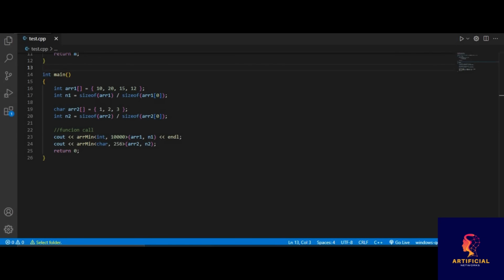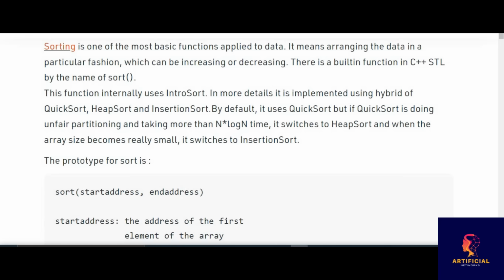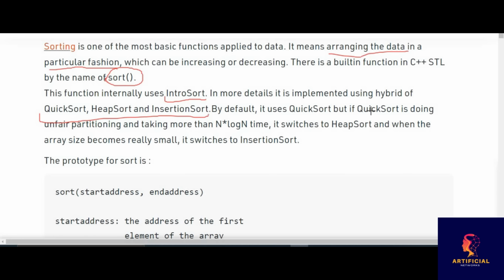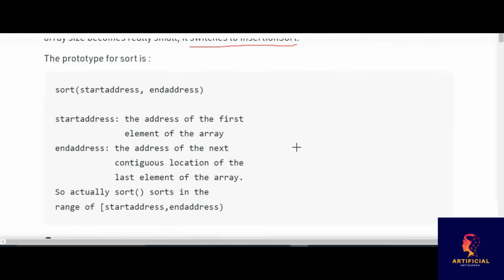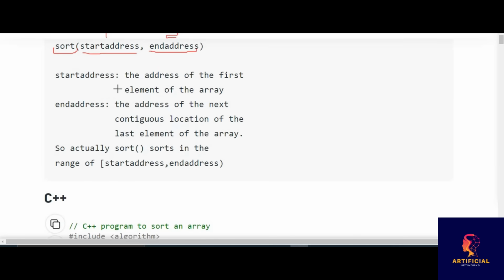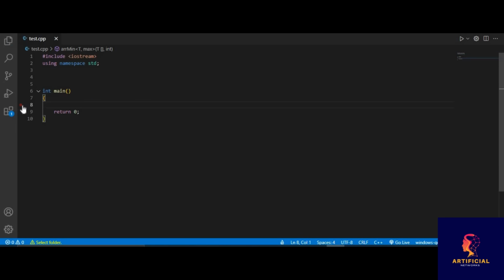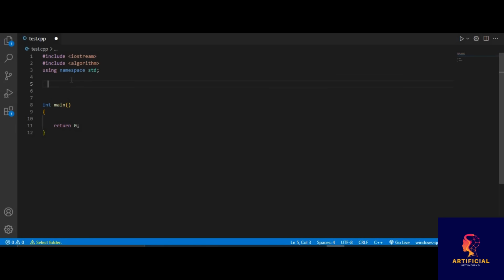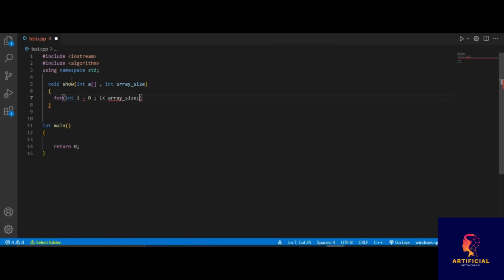Mastering C++ STL Sort() Algorithm: A Comprehensive Guide | Part 1